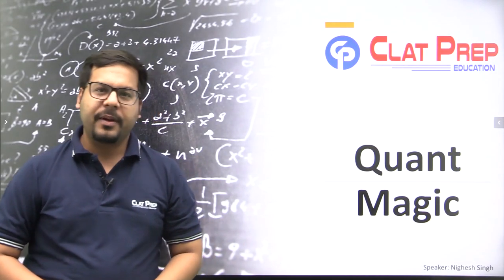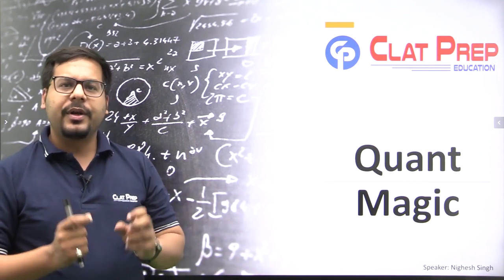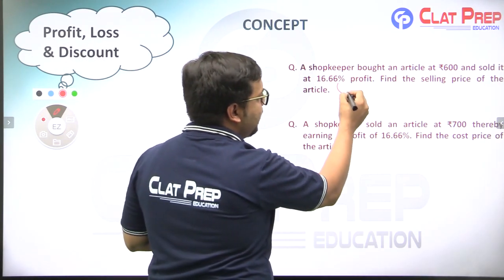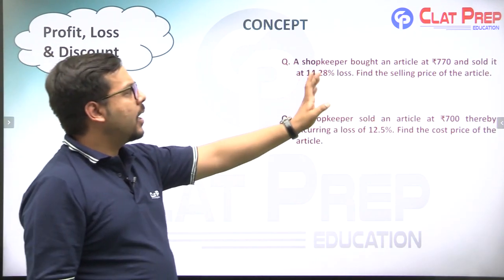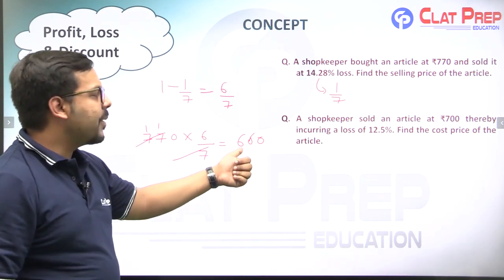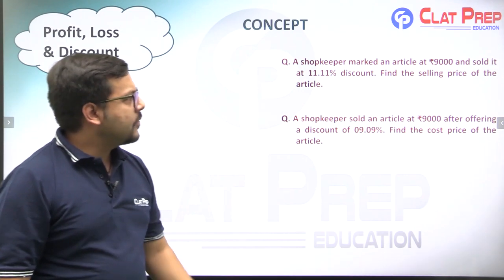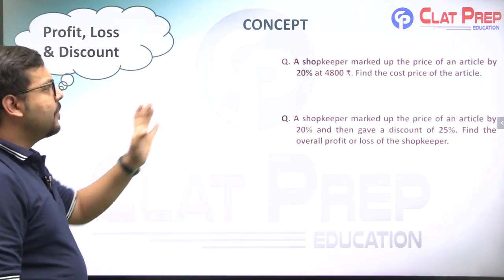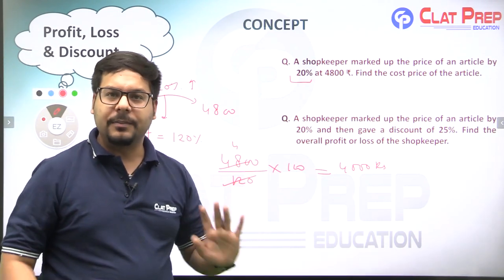Quant Magic/Profit,Loss & Discount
Why ClatPrep Education?

ClatPrep Education was established in 2015 under the reputed guidance and command of a well-versed and experienced faculty team. The objective of the institution is to provide top-notch and quality CLAT preparatory course modules to all CLAT aspirants. We are happy to announce that we have been able to achieve many milestones in this small yet remarkable journey of ours. ClatPrep Education is the only institute in India to have produced ALL INDIA RANK 1, 2 and 3 from the same centre in 2018. Not only in CLAT but also in AILET, we have produced AIR 1, 3, and 8 in 2018. ClatPrep Education has been awarded the “Education Excellence Award 2019” for excellence in law entrance preparation by myFM. ClatPrep Education has also won the “Prime Time Global Education Excellence Award 2019” for being the most promising CLAT coaching institute in North India. Also, for ClatPrep Education, true honor and satisfaction lie in the success of our students. Every year 100+ students from ClatPrep Education make their dream of bagging a seat in NLU come true. With an amazing number of 750+ NLU selections since 2015. At ClatPrep, we are committed to all Law Aspirants for the best and most effective CLAT/Law entrance exam preparation.